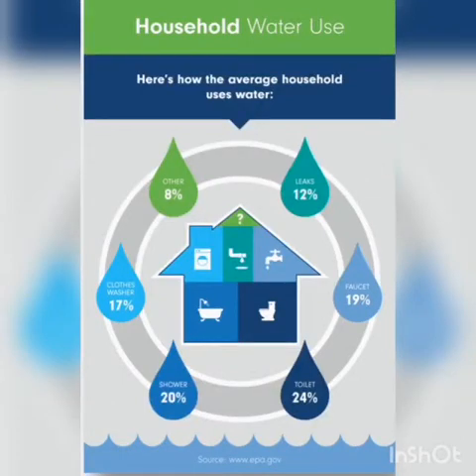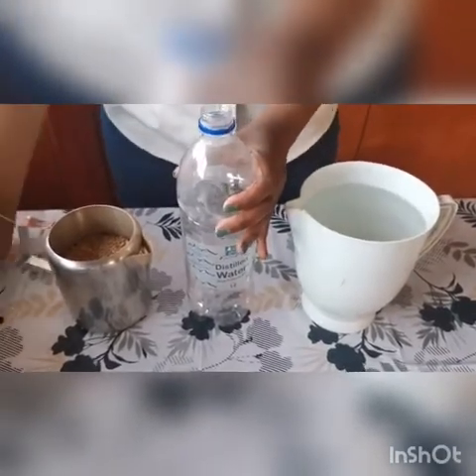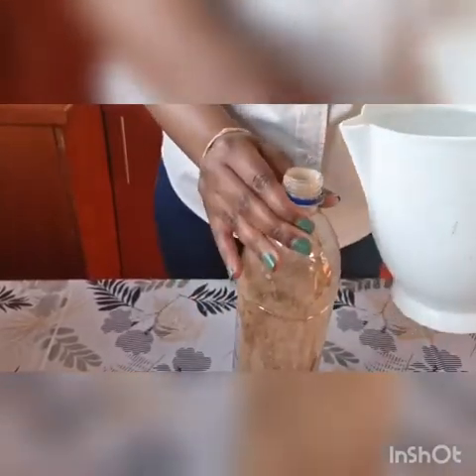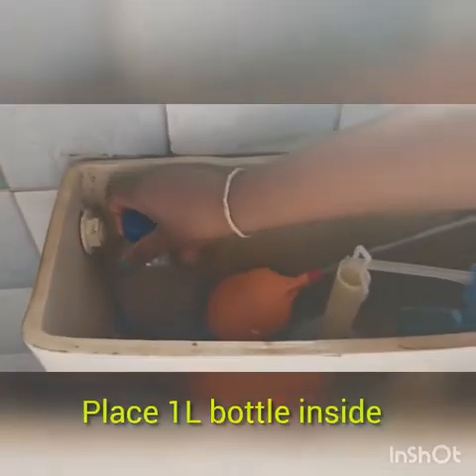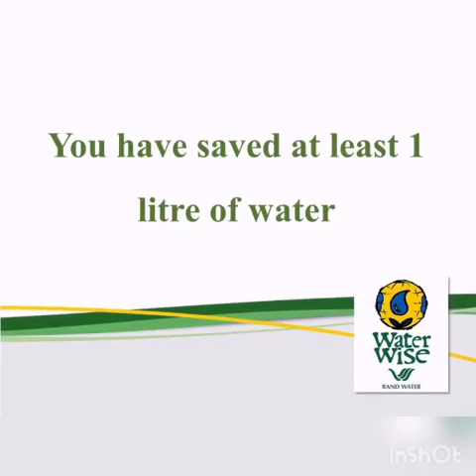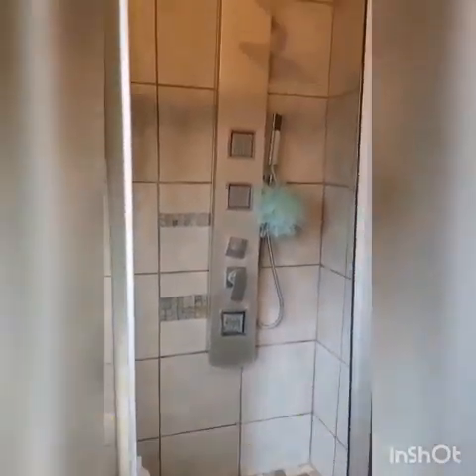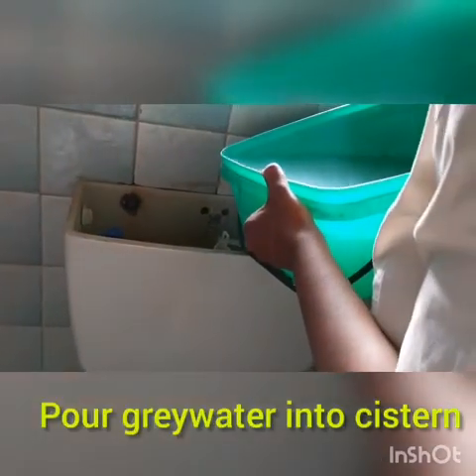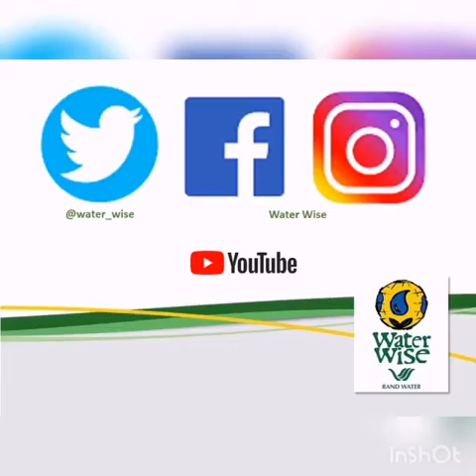How to save water when flushing the toilet